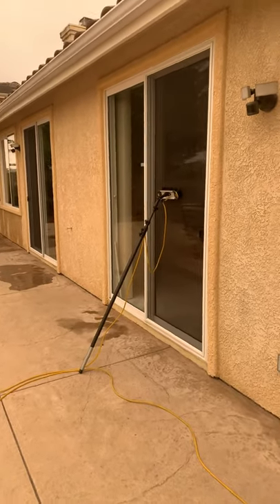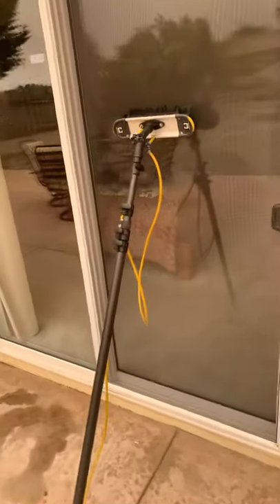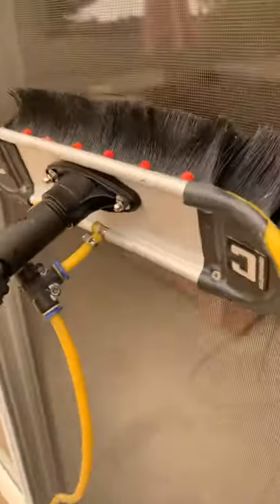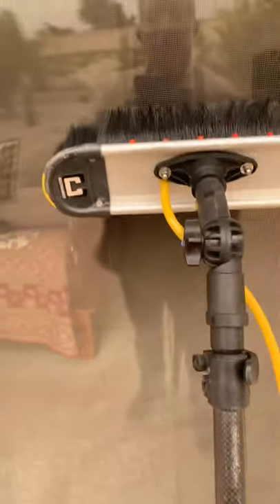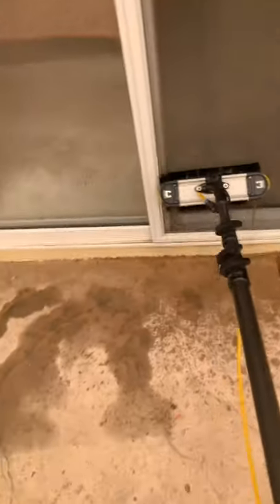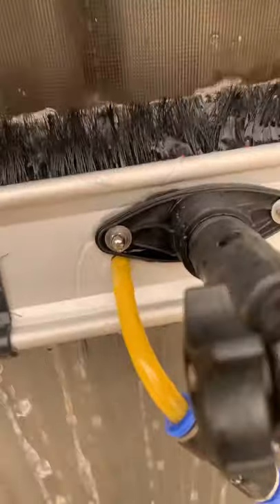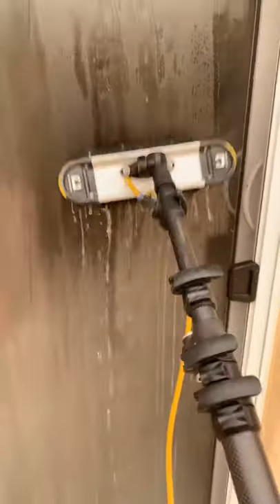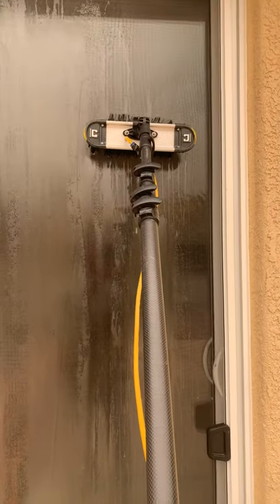Best way to clean sliding door screens.David Stears window Cleaning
Window cleaning  Service area Santa Barbara County
Tips on the best way I’ve Found to clean window screens fast and efficient